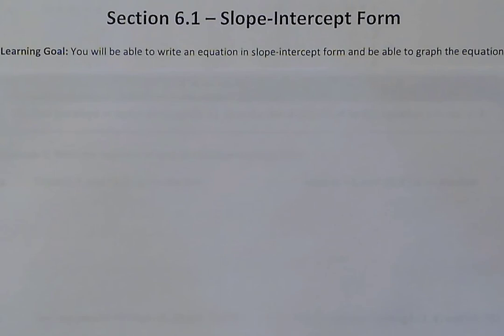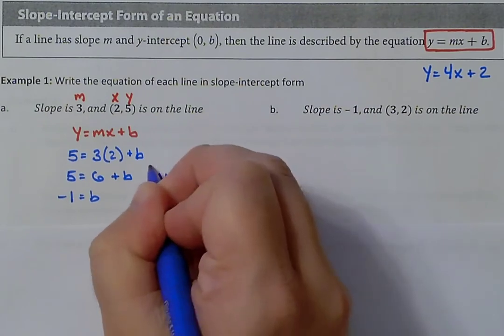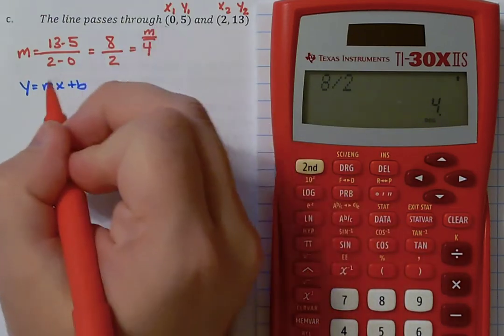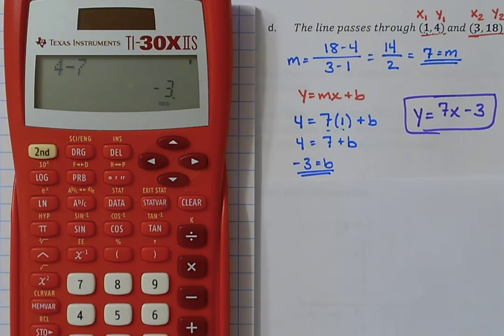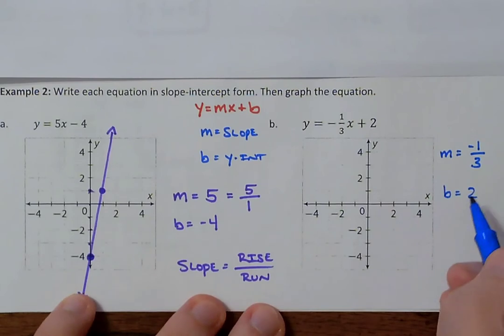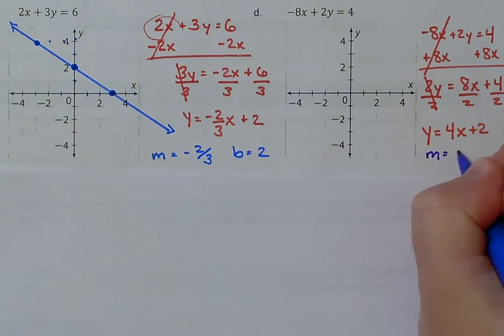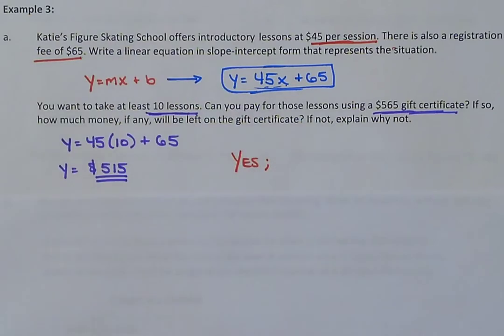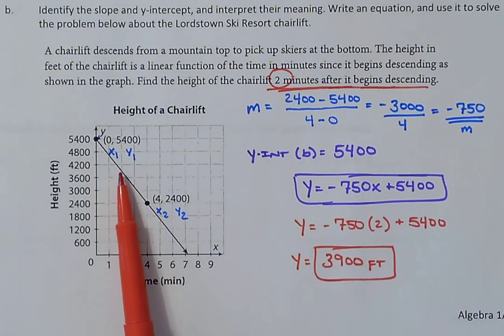Algebra 1A - Section 6.1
Slope-Intercept Form
Write an equation in slope-intercept form and graph the equation